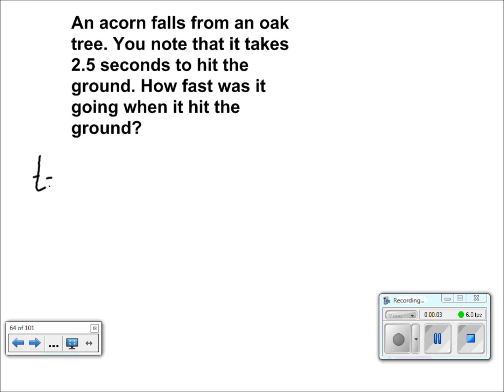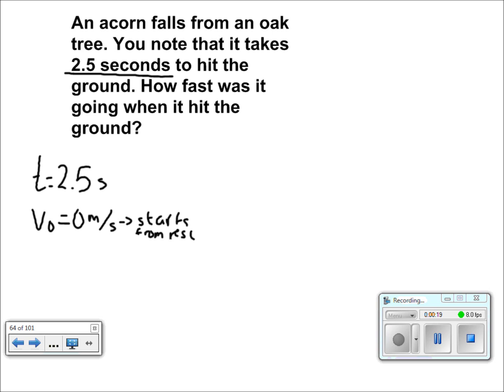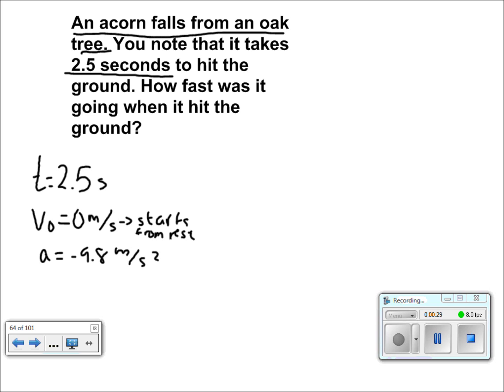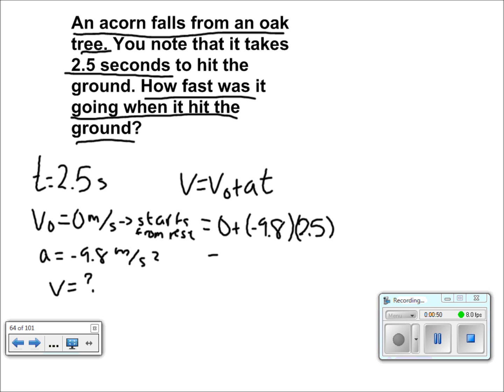Kinematics Presentation #54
An acorn falls from an oak tree. You note that it takes 2.5 seconds to hit the ground. How fast was it going when it hit the ground?